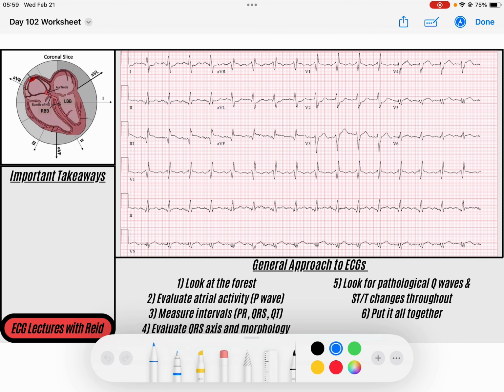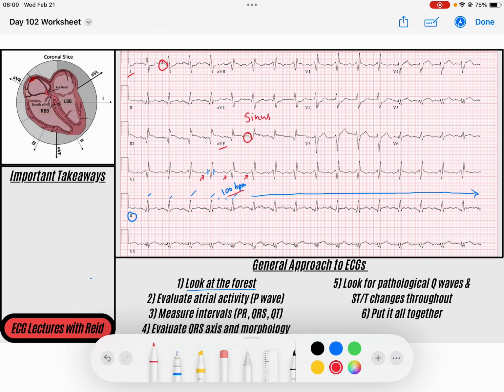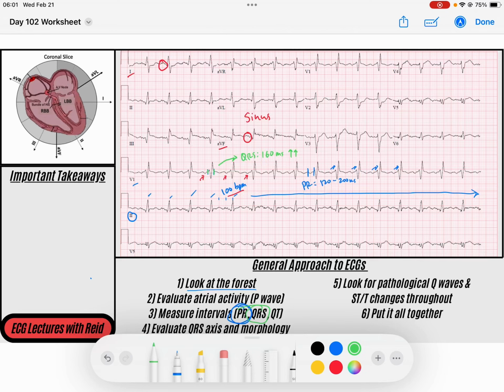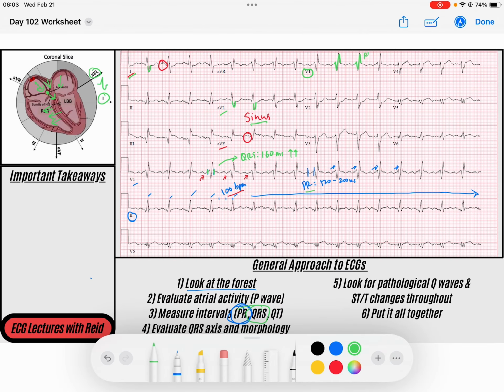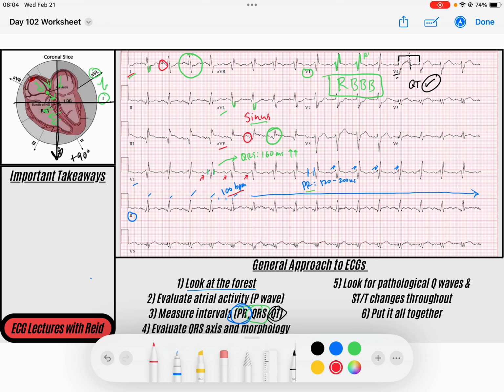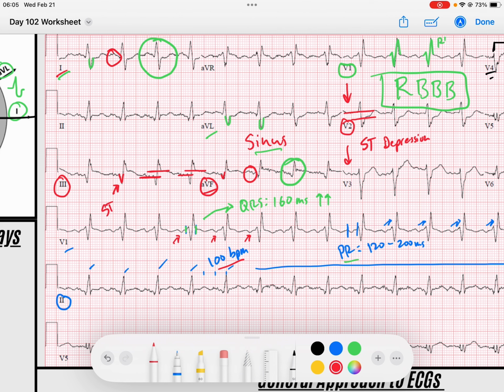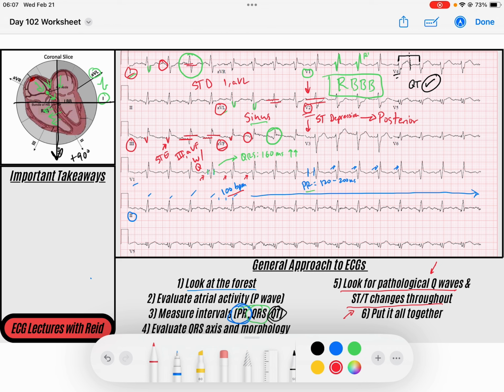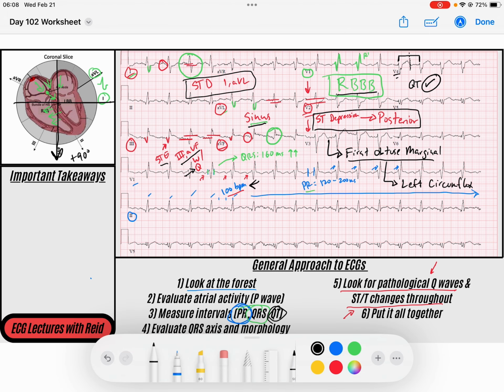EKG Test Yourself | ECG Case Study #102